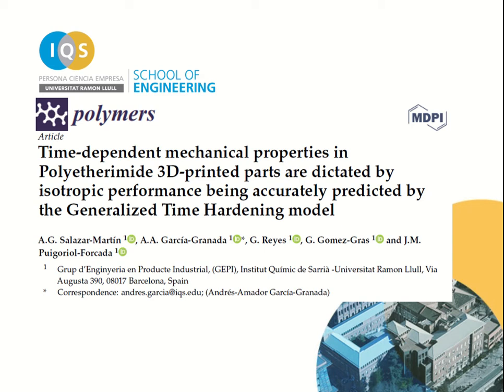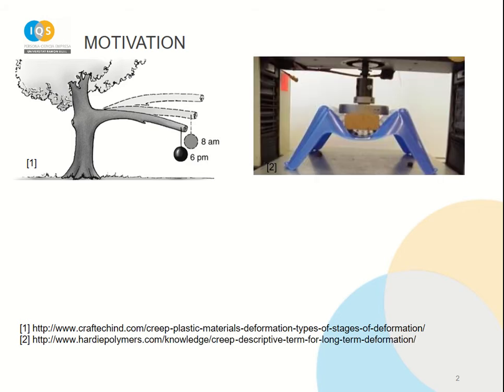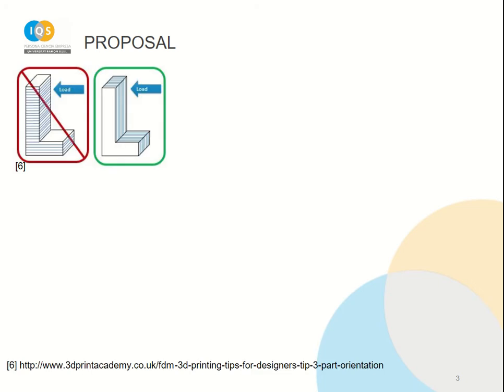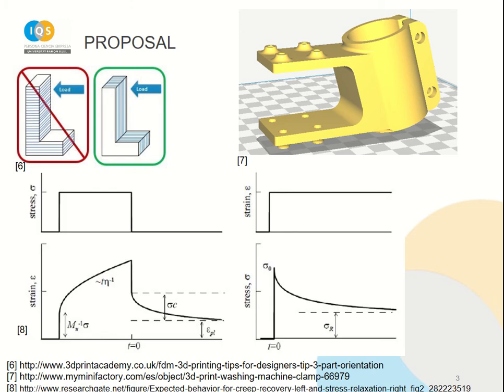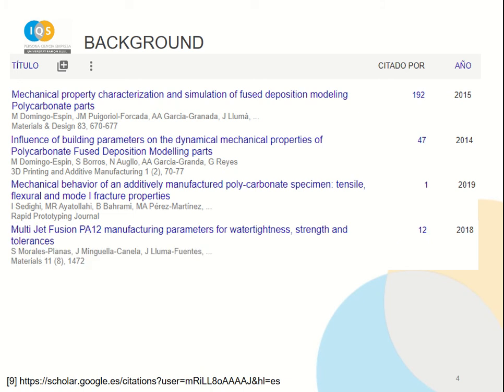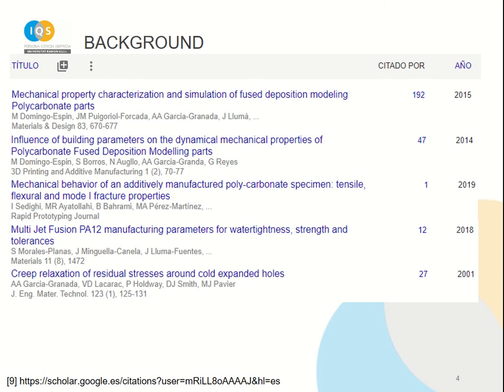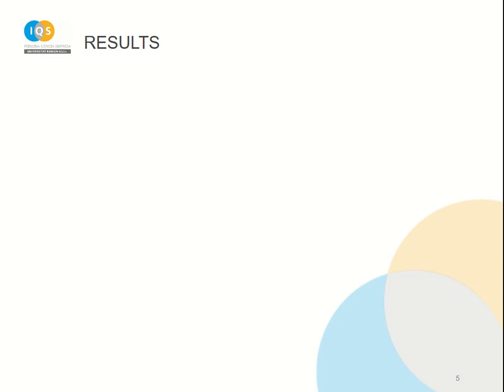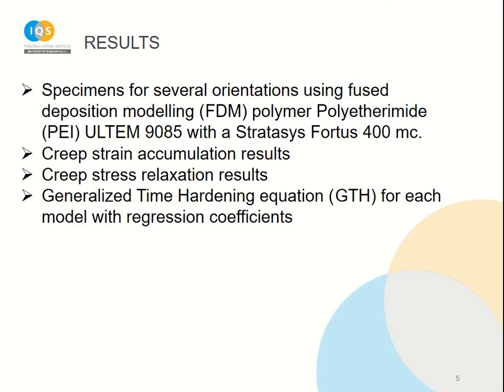polymers creep Ultem video abstract